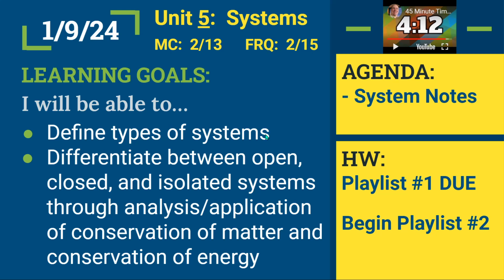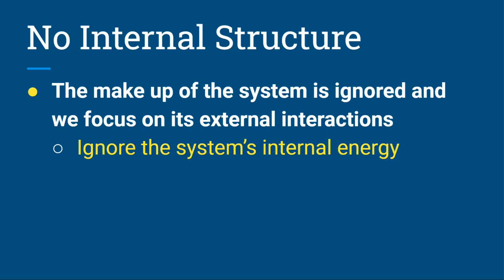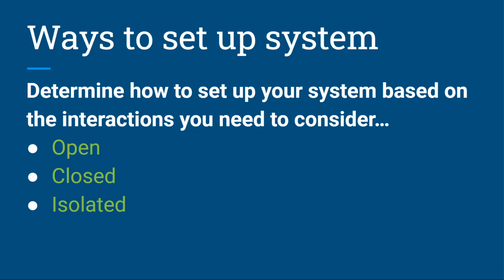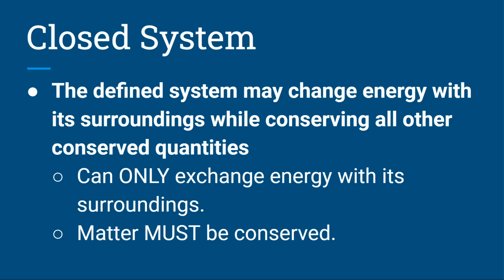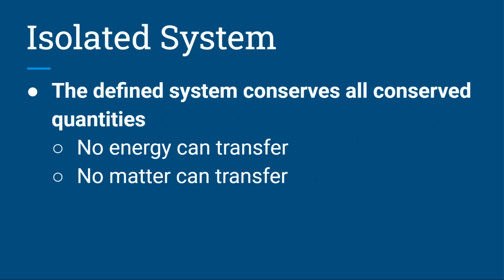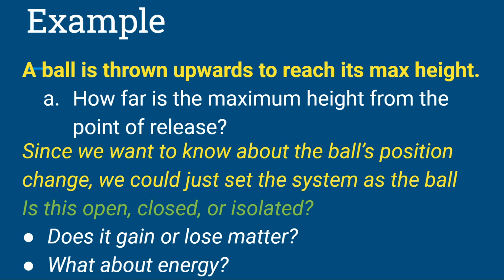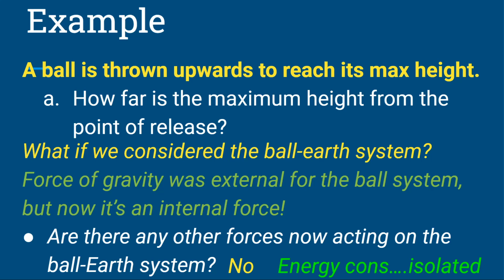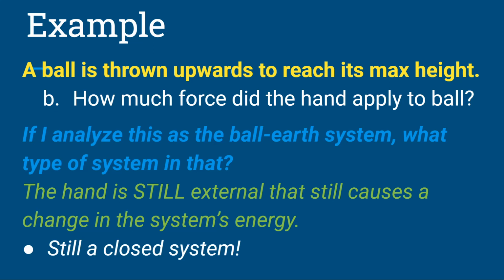24-01-09 - System Notes